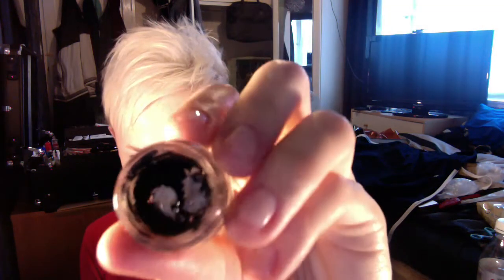Oriflame studio artist gel eye liner review | JamesLbeauty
Hi everyone I am a makeup artist and love experimenting with makeup and cosmetics I don't have a model so use my self -- I am also an Oriflame consultant - by being a Oriflame Consultant I get access to cosmetics at discount and also lots of free cosmetics.  This is my review on the studio artist gel eye liner I like to give an honest review on products I use.  If you would like discount too please do click my link for more info how you can access quality cosmetic products free or discounted .